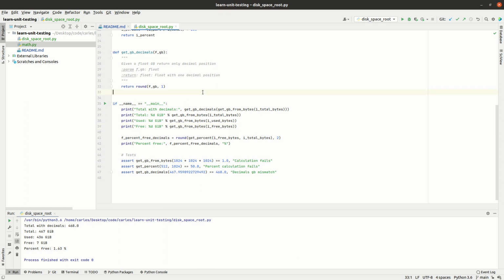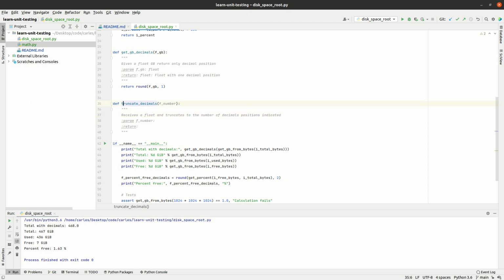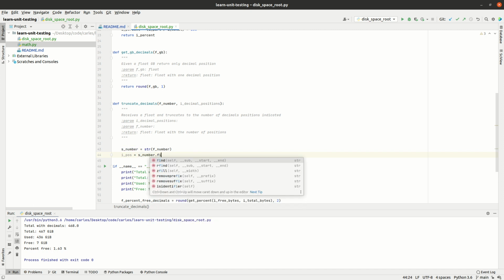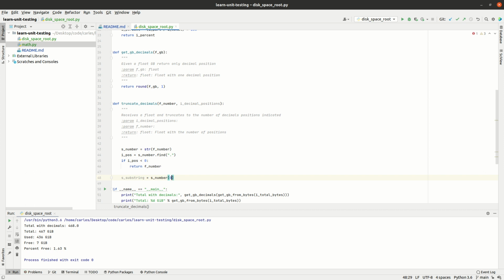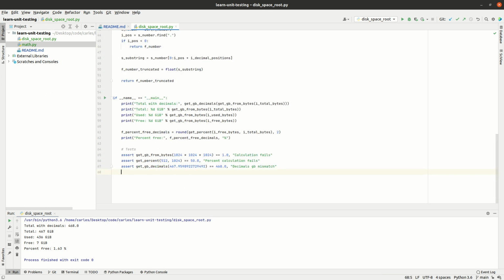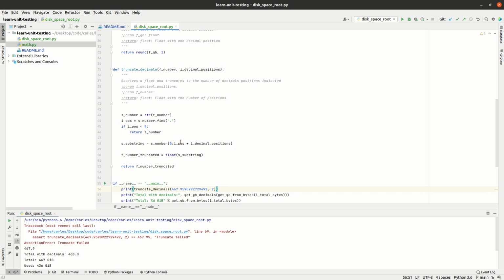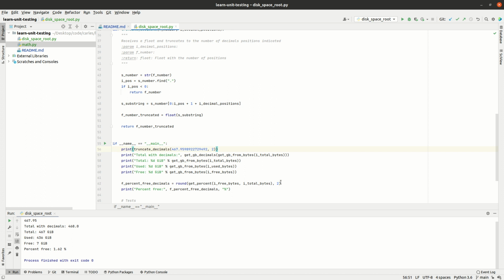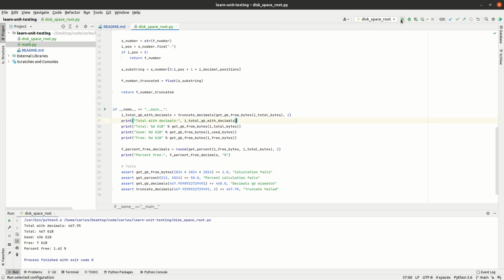UnitTesting in Python 3, part 4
In this video:

    We implement our own truncate function to truncate n decimal positions in floats.
    Don’t use reserved words.
    I use a trick for truncate: convert Float to String, and look for the dot ‘.’
    We see the Python3 assert doesn’t show exactly what were the values in both sides of the assertion when there is an error (pytest do)
    The Tests catch an error I didn’t realize.
    I create intermediate variables to make the code more clear.